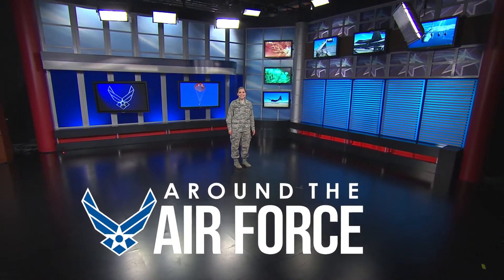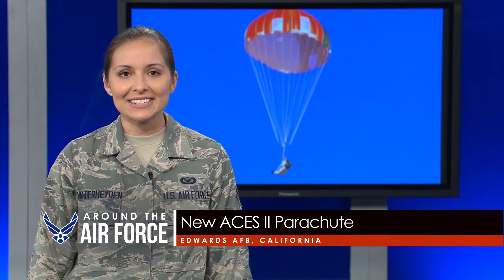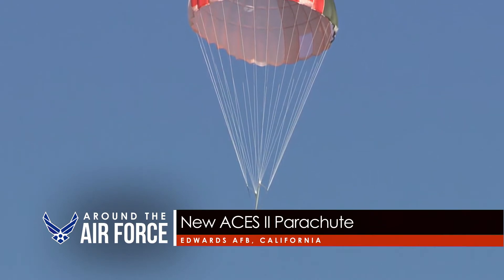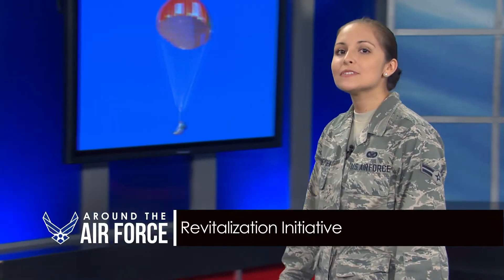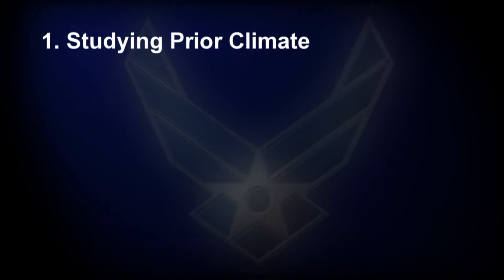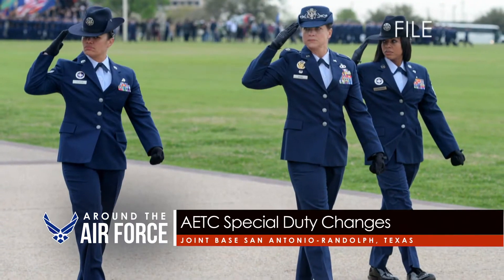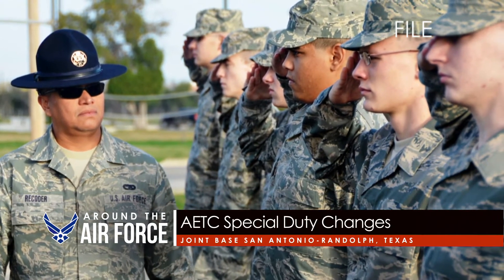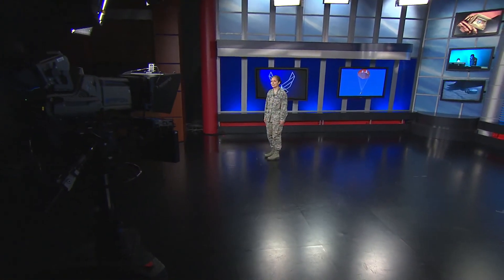Around the Air Force: ACES II Chute / Revitalization Initiative / Special Duty Changes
Credit: Courtesy | Date Taken: 06/29/2017
On this look around the Air Force, a new parachute canopy is tested for the ACES II ejection seat, squadron revitalization teams visit Scott AFB, and special duty changes are coming.